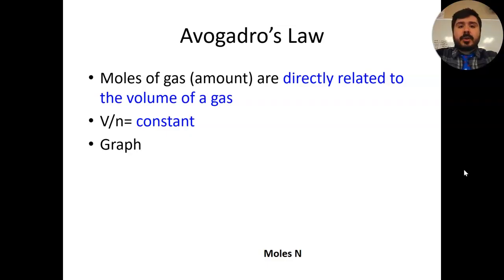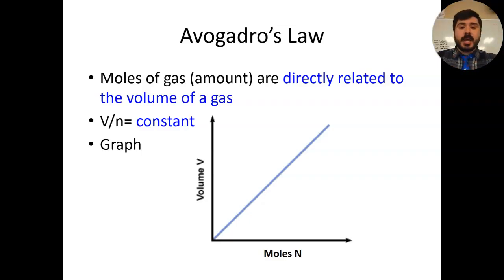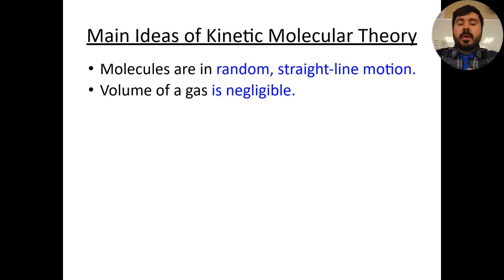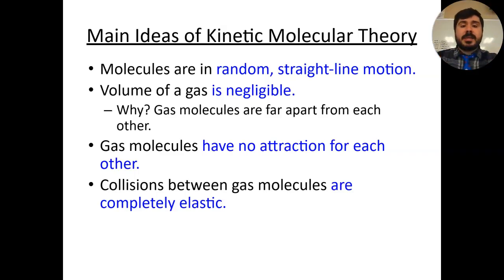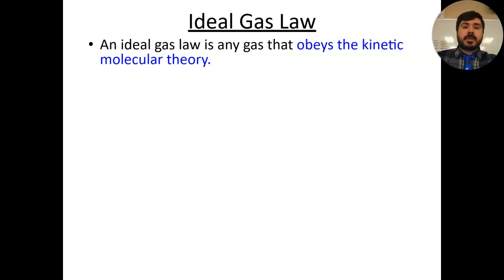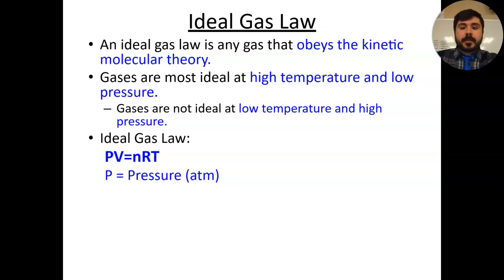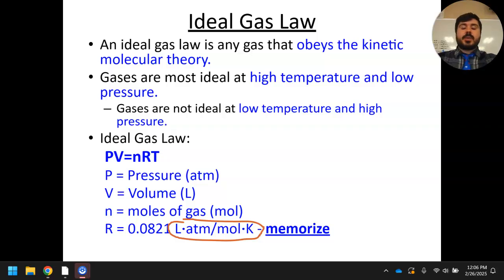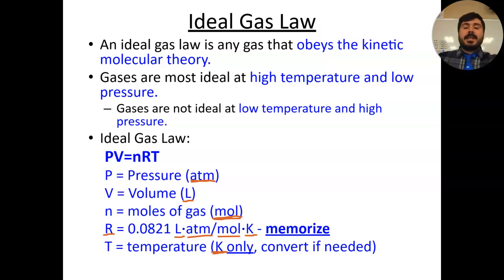Chapter 11: Lecture Video #2